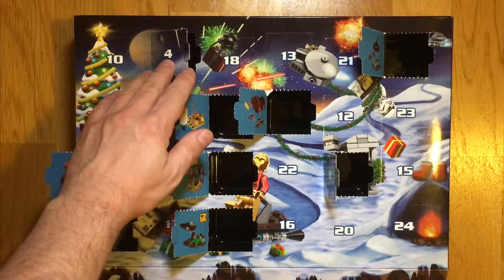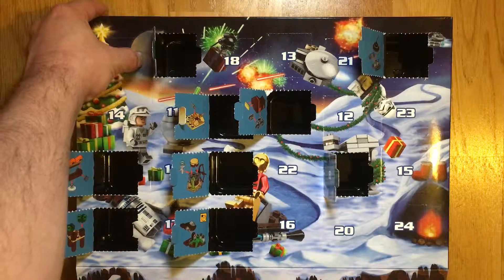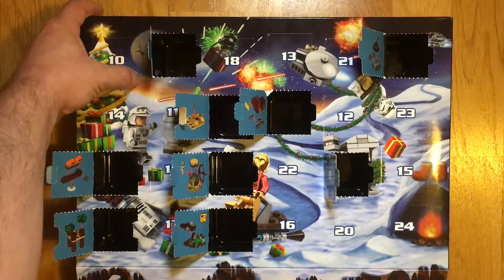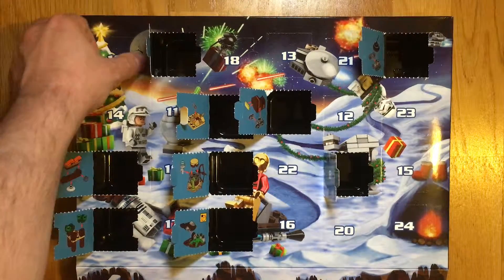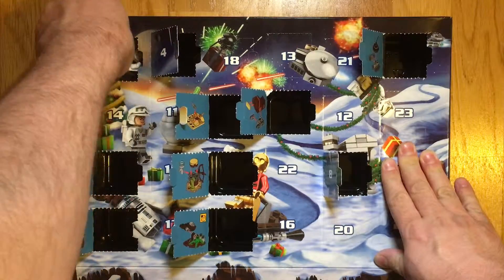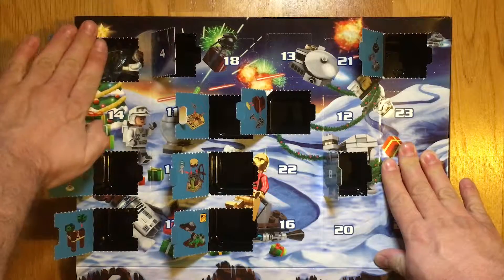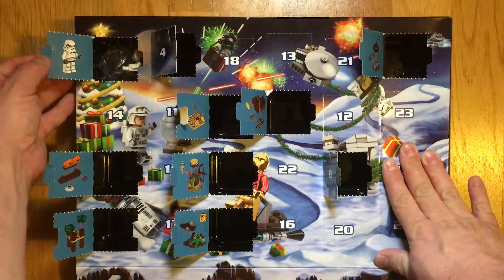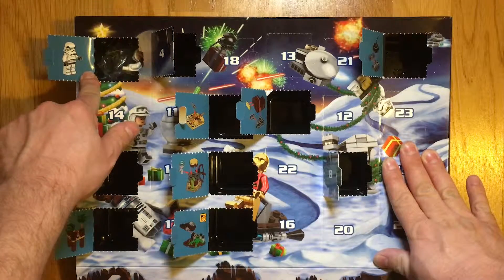LEGO Star Wars Advent Calendar Day 10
I was bought a LEGO Star Wars advent calendar for Christmas and decided to video the opening of each day’s door. Here is the video for day number 10. Hope you enjoy the videos. Happy Holidays.